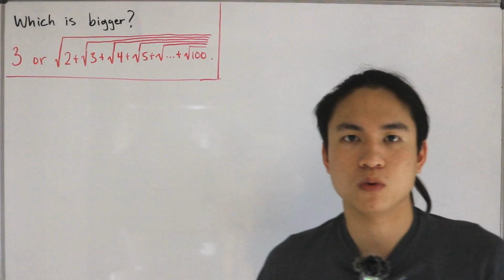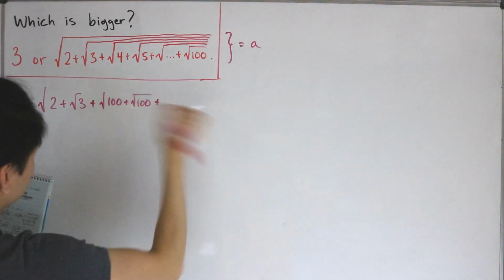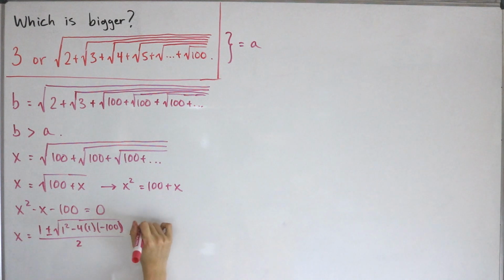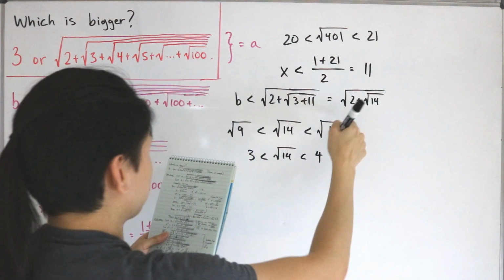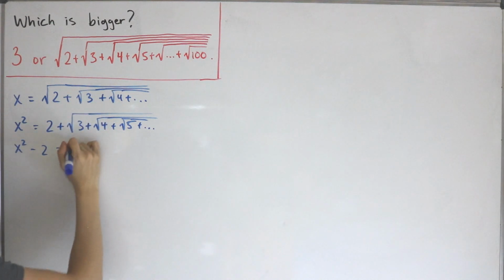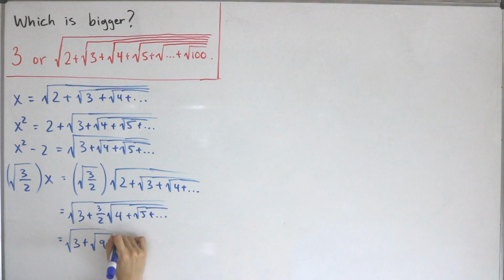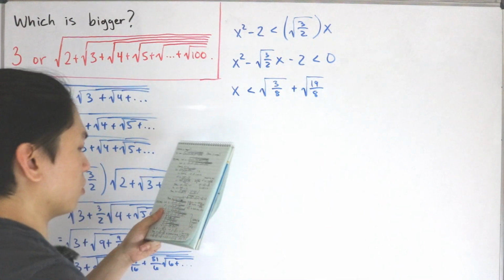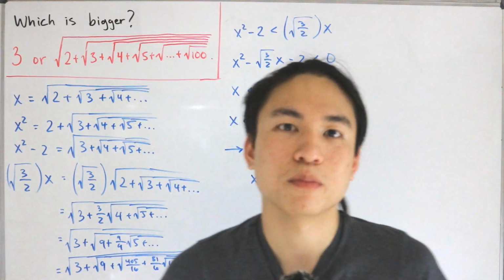Which is the largest?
We compared two different numbers without a calculator. A basic natural number or a finite nested radical value.